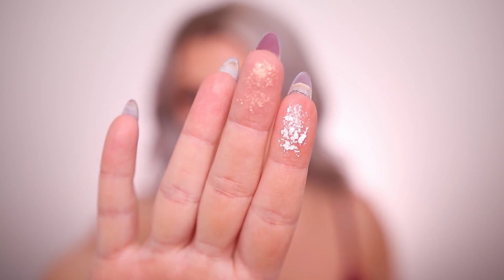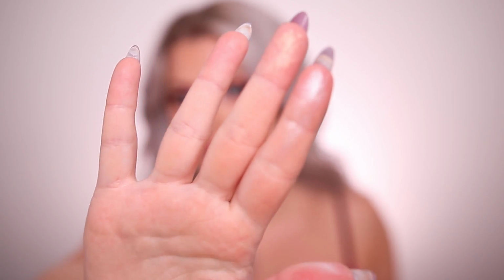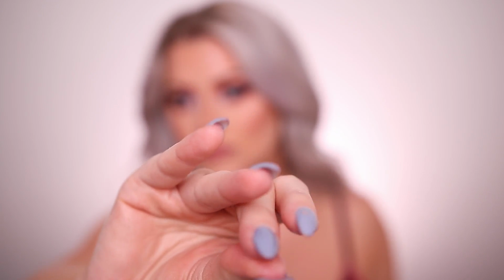HUGE SEPHORA HAUL! MARCH 2019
STEP 1: Sign up for Ebates today and get a $10 Welcome Bonus

STEP 2: Click here to enter my $100 Visa gift card giveaway

(Got Mine from ULTA)

Hi I'm Stephanie from Babsbeauty, I hope you enjoy my videos! On my channel you will find Hauls, Reviews, First Impressions, & Favorites videos all relating to beauty! As always, I appreciate your support & love you guys!